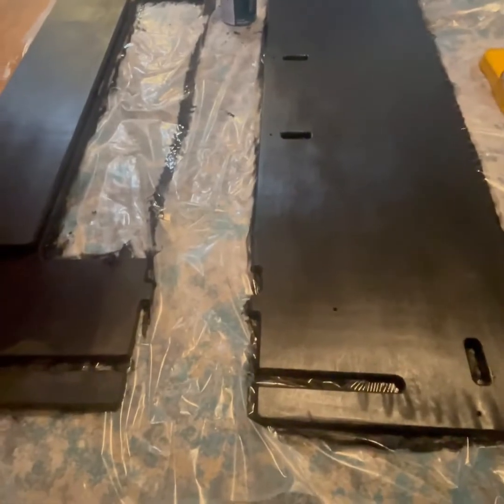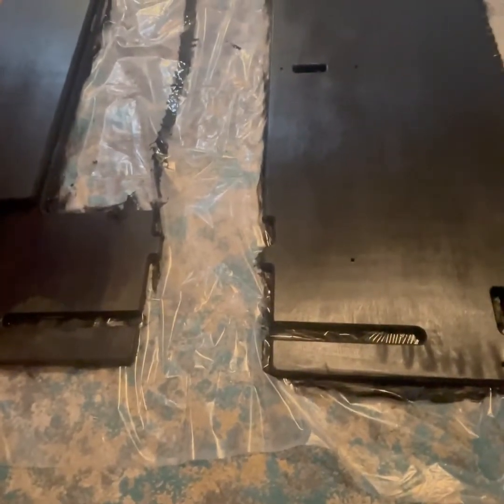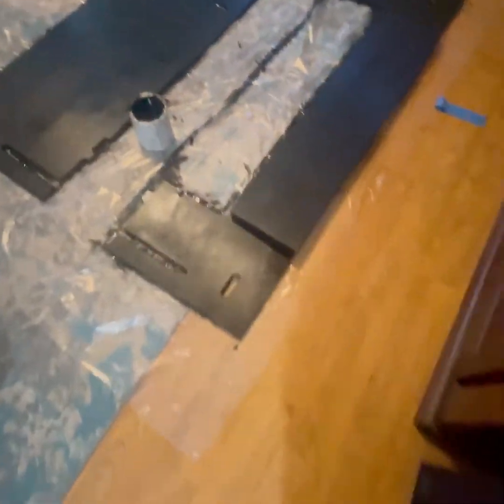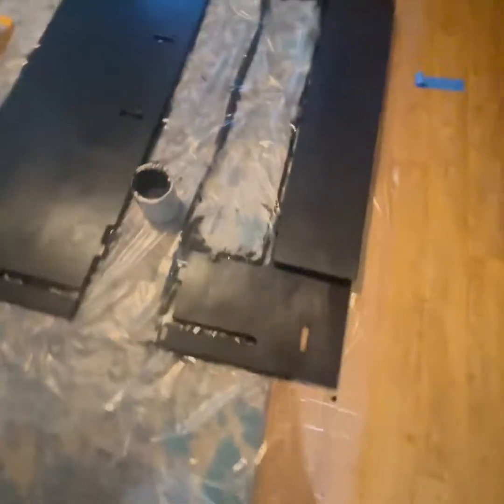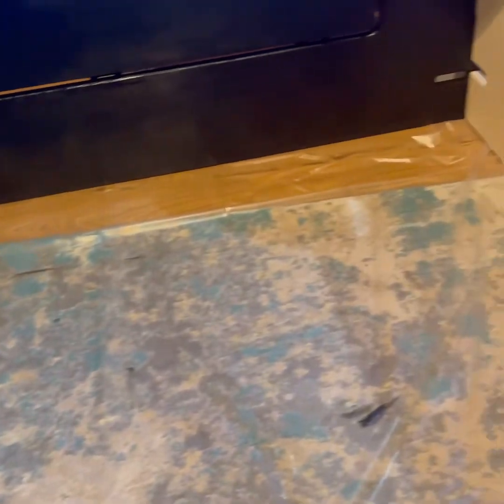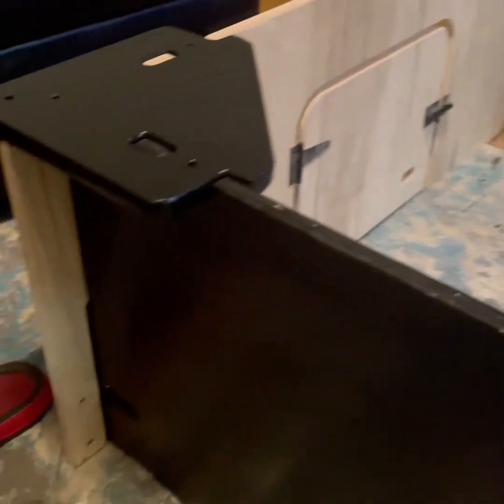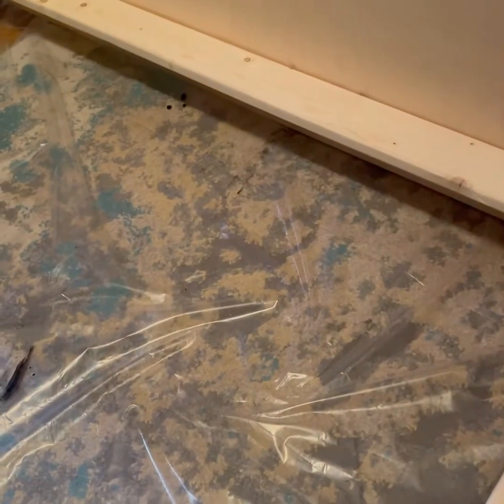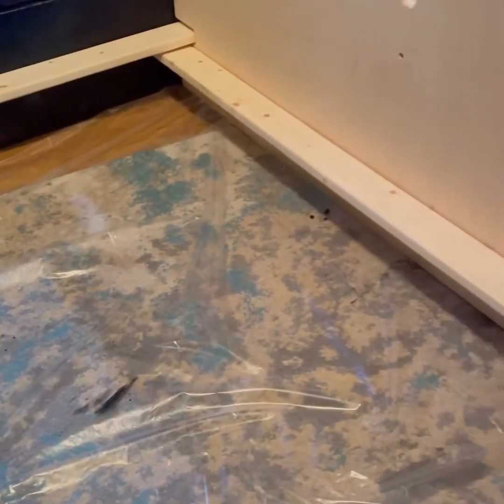Whelping box is in!